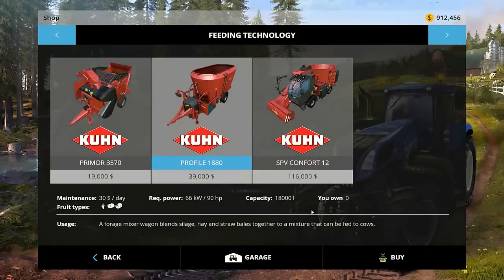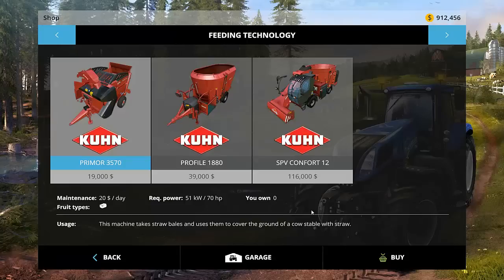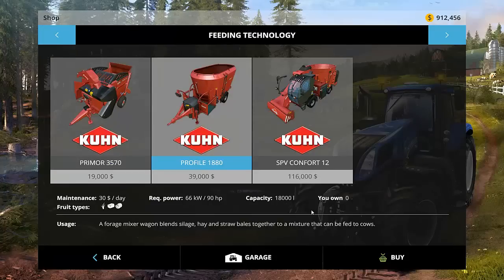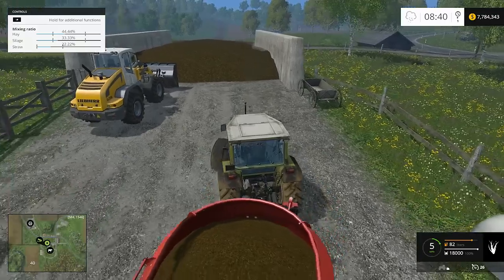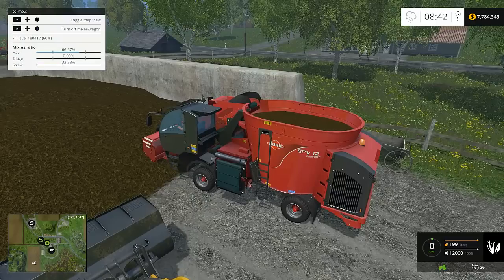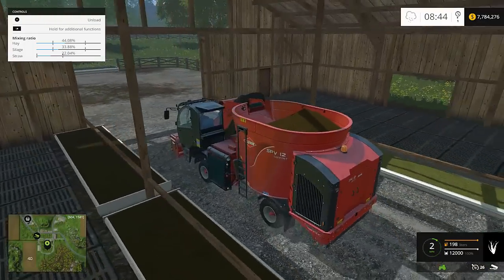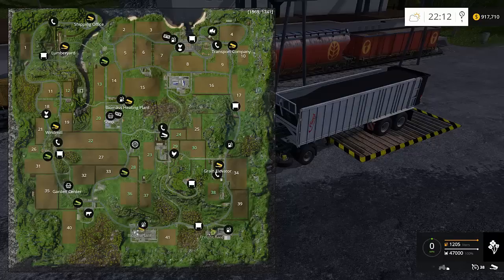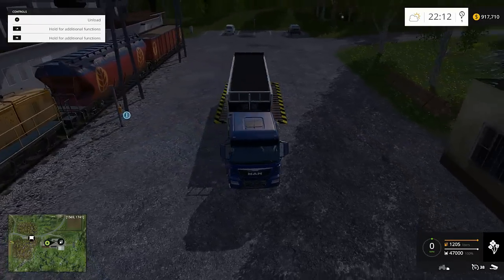Inzainia Plays:Farming Simulator 2015 Basics EP9 (Multi mix and Double value sales)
In this episode we will: Cut some corn into chaff, and make silage!

Game info: Welcome to the new generation of Farming Simulator!

Across hundreds of acres of land offered by the new Nordic environment, and a renovated North American environment, use and drive over 140 authentic vehicles and farming tools, from over 40 most famous manufacturers (including 20 new brands): New Holland, Ponsse, Case IH, Deutz-Fahr…

This new equipment includes a selection of vehicles and tools entirely dedicated to a new activity in Farming Simulator: woodcutting!